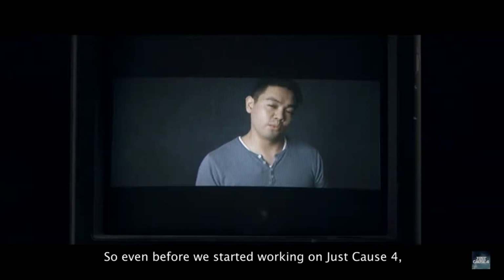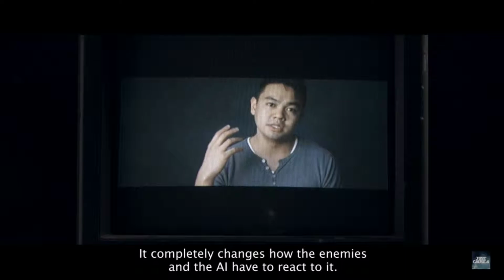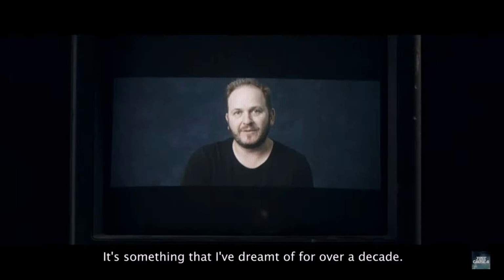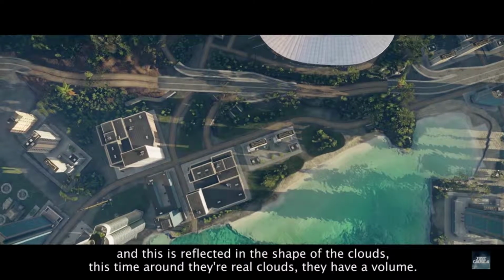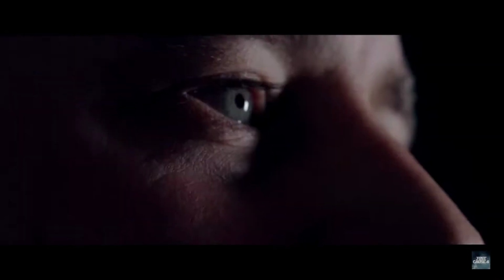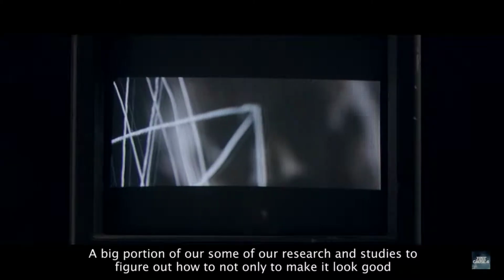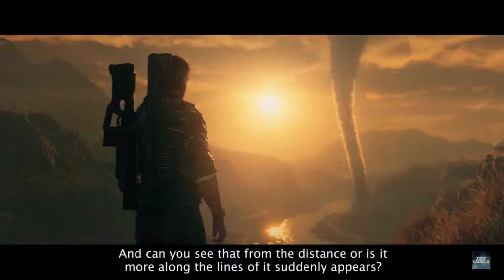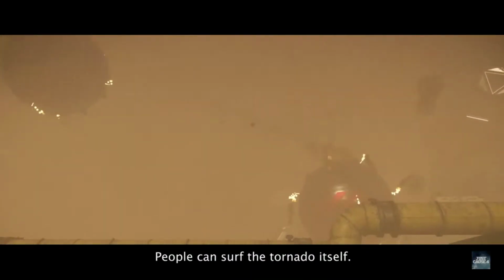Making of Just Cause 4 - Force of Nature PC PS4 XBOX ONE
The team explain how Rico, a force of nature in his own right, will work through and with the elements of tornadoes, sandstorms and torrential rain, and detail the simulation systems necessary for allowing extreme weather the perfect combination of realism and fun.